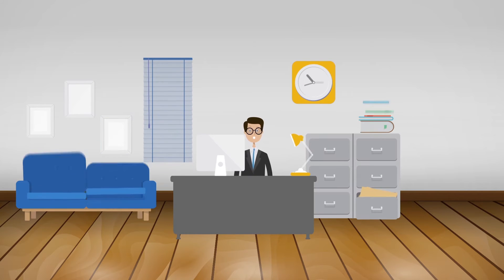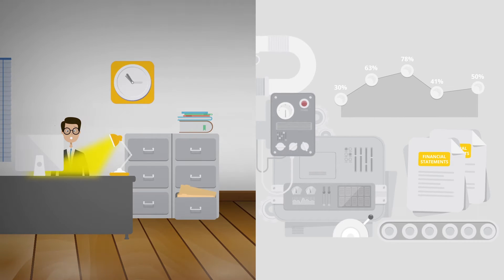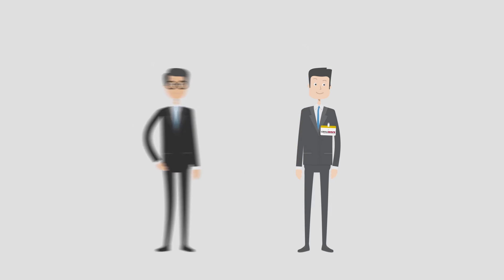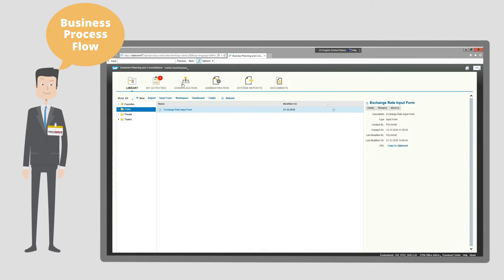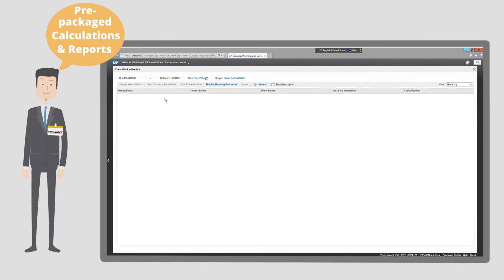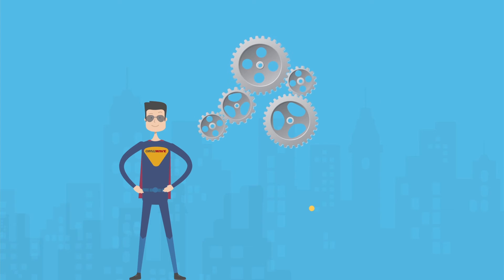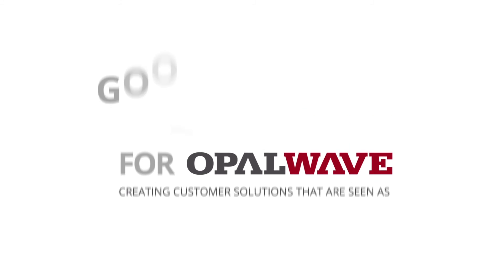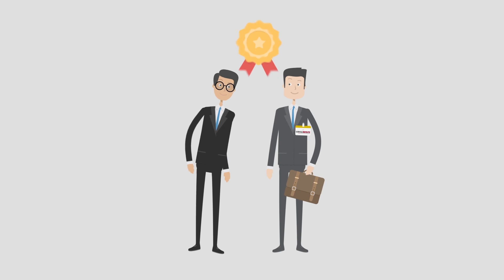SAP BPC IFRS Go Live in a Day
The SAP BPC Partner Managed Cloud from Opal Wave includes an IFRS starter kit that could allow you to go live in as little as a day using a template solution that incorporates data management processes, logic and reporting defined to support an IFRS consolidation.  This rapid deployment solution for BPC is fully configurable to support statutory and regulatory reporting for even the most complex scenarios including multi GAAP and sub consolidations within a group.

SAP BPC is the leading software for Enterprise Performance Management (EPM) processes incorporating: Planning, Forecasting, Budgeting, Statutory and Management Reporting, Regulatory Reporting and analysis of both financial and non financial information across a business.

Opal Wave have deployed SAP BPC in many organisations both on premise and also in the pure cloud solution deployed in the Opal Wave SAP Partner Managed Cloud.